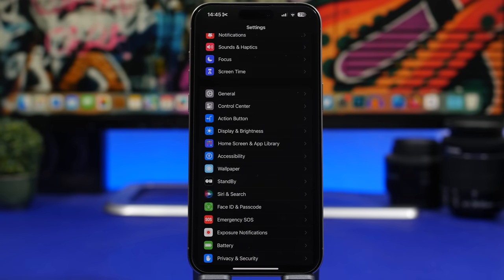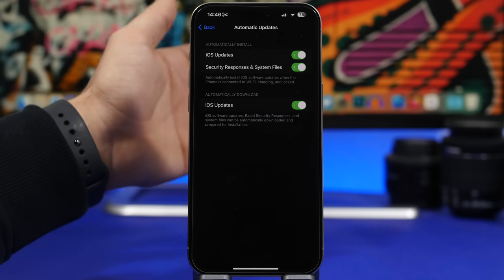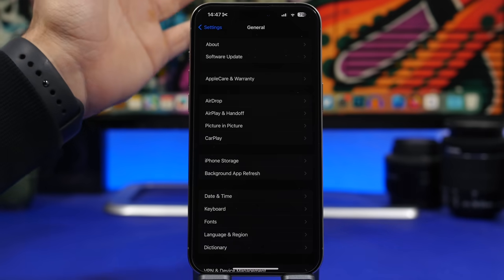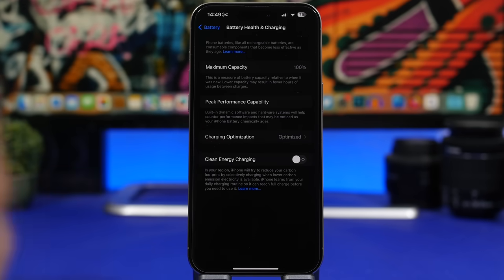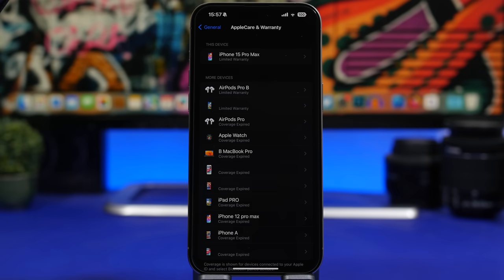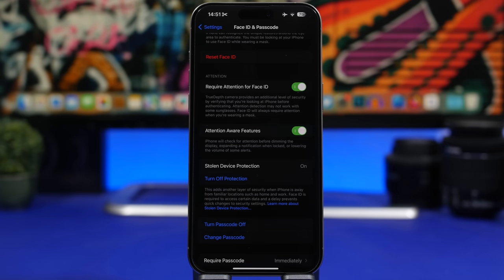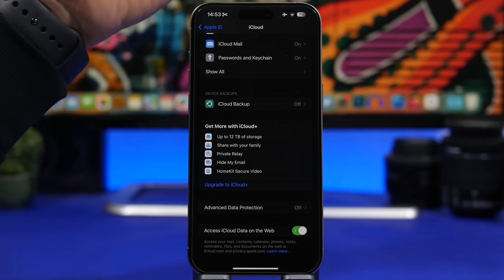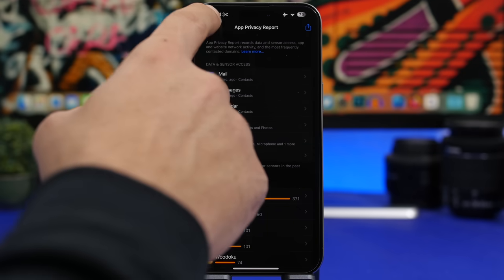iOS 17.3 - DO This First After You Update !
iOS 17.2 first things to do after updating. iOS 17.2 will be released with important new features and changes. There are a few things you should do first on iOS 17.2 once you have updated.

iOS 17.2 brings new features and changes to iOS. With all the new features of iOS 17 there are of course a few things you should do to ensure your device is running smoothly on iOS 17.2

Beta 0:00
Auto 1:14
Carrier 1:53
Apps 2:43
Battery 3:34
Devices list 4:41
Stolen device 5:16
Wallpaper 6:12
Backup 6:52
Privacy 7:23